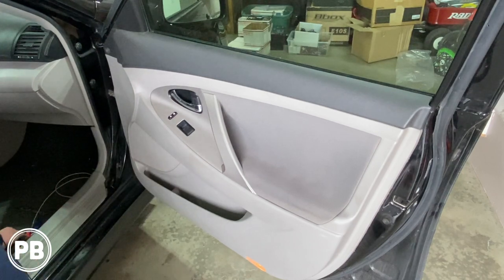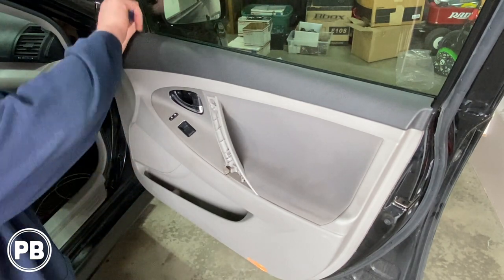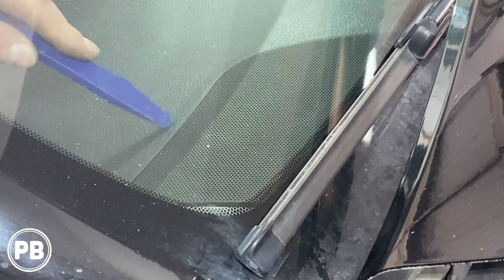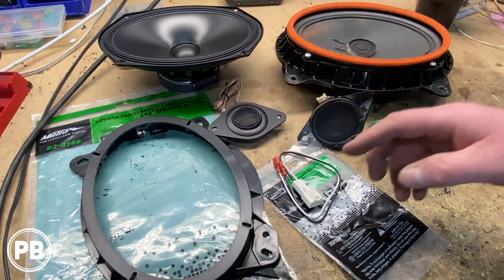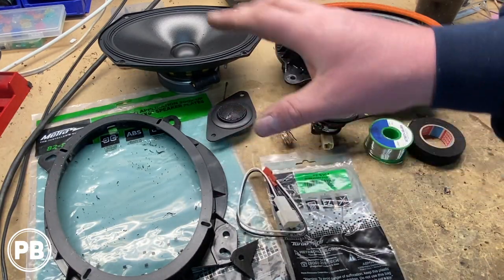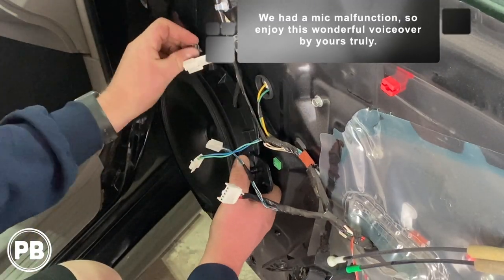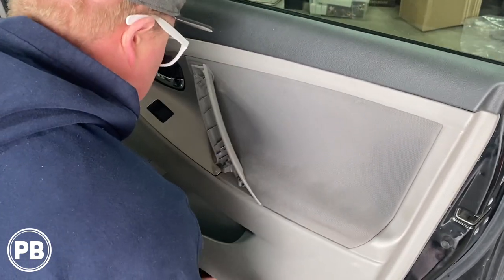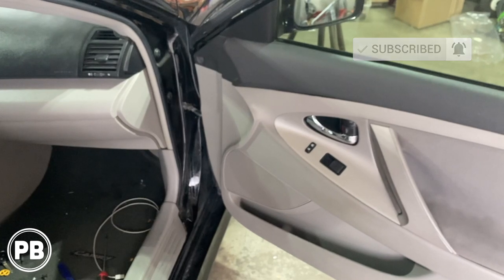2007 - 2011 Toyota Camry Front Door Speaker Install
Watch a full tutorial as a 2007 Toyota Camry will have a brand new set of Alpine Type S 6.5" component speakers Installed. These speakers will be installed in the factory locations in the front door as well as the tweeter in the dash.

This video applies to Toyota Camry models for years 2007, 2008, 2009, 2010, and 2011. This video demonstrates door panel removal, speaker and tweeter removal, wiring, installation, and testing.

*Alpine 6x9" Type S Components
*Metra 82-8146 Door Speaker Bracket Adapter
--Metra 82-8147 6x9" to 6.5" Bracket variation
*Metra 72-8104 Speaker Wiring Harness Adapter
*Tweeter Bracket Adapter (2" Hole cutout)